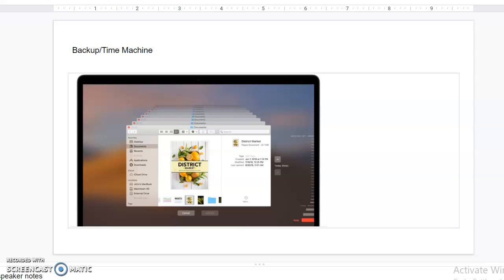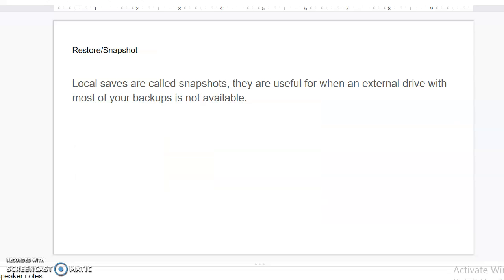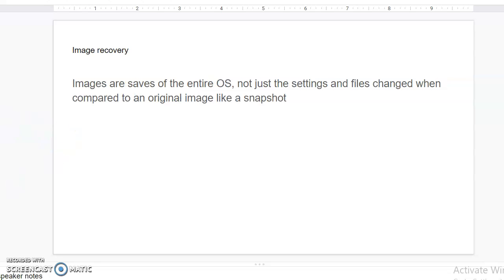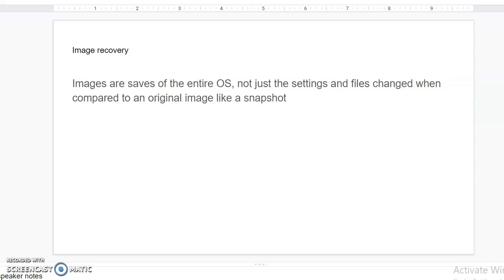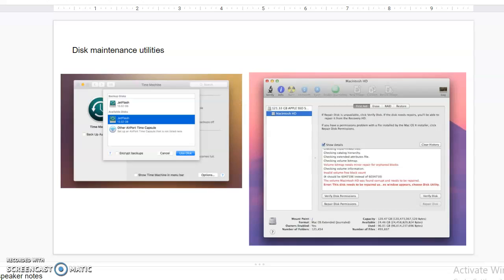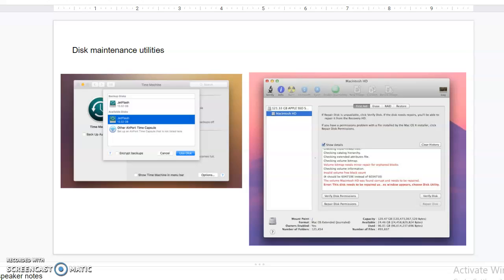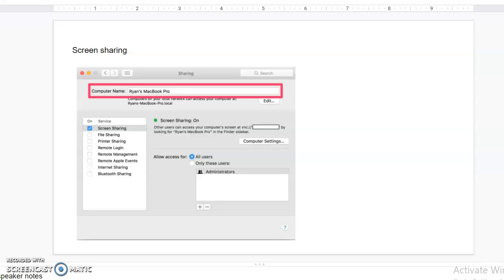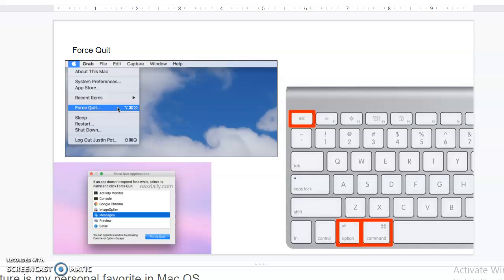ch 20 video john n david